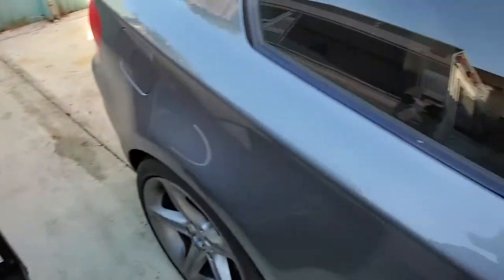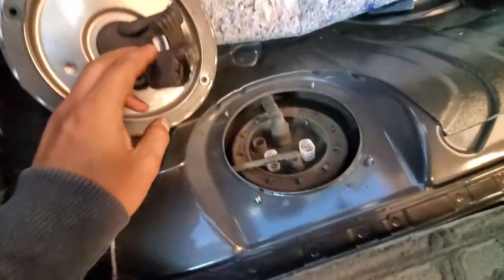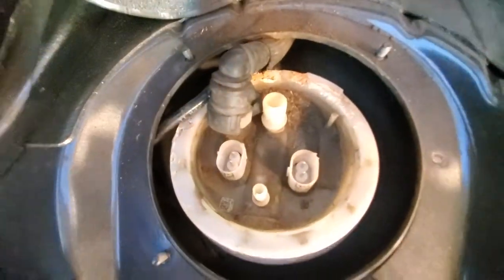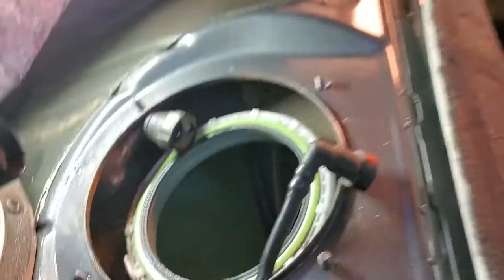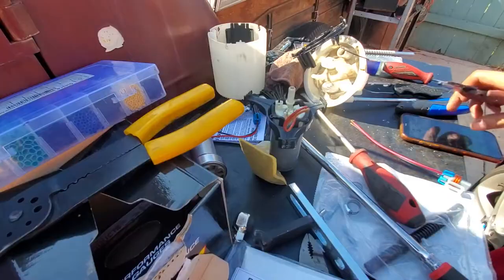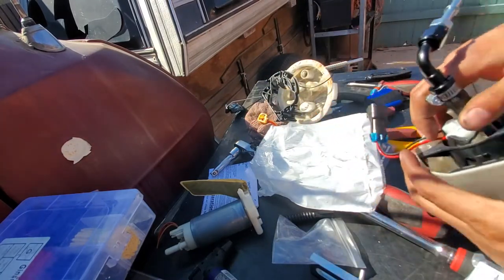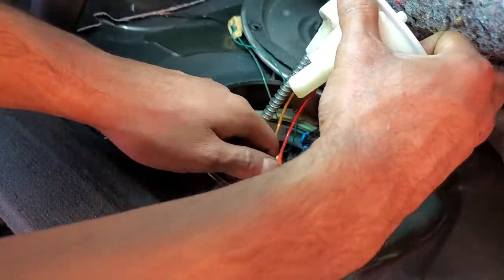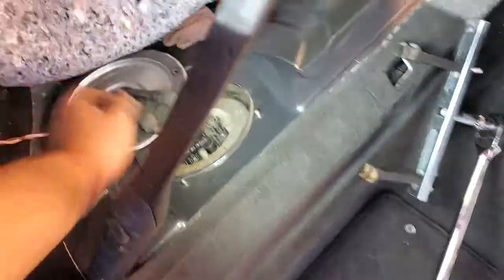N54 STAGE 2 FUEL PUMP UPGRADE!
n this video I will show you how to upgrade your fuel pump on your N54 powered BMW on the cheap.  I show you how to modify your stock fuel buckret and install a Walbro 450 LPH fuel pump capable of running E85.  You basically make it bucketless.

I install this on my 2009 BMW 135i

Parts list :